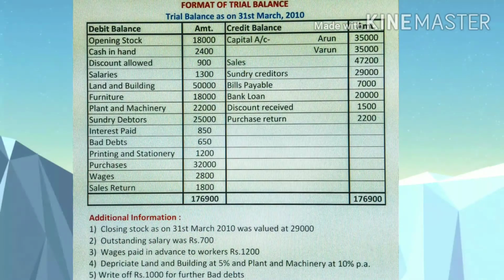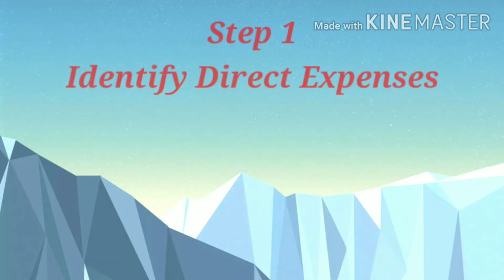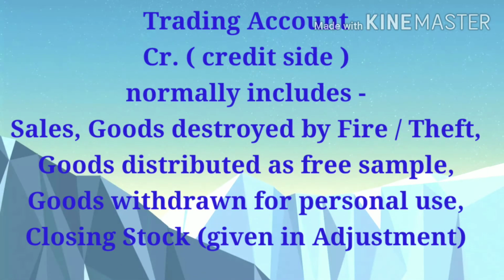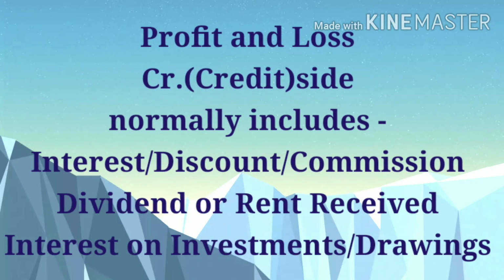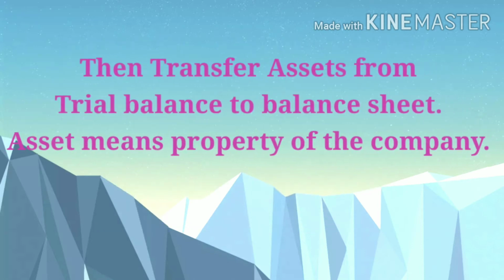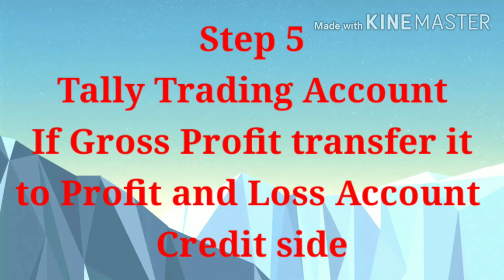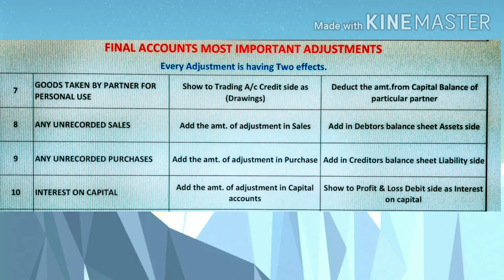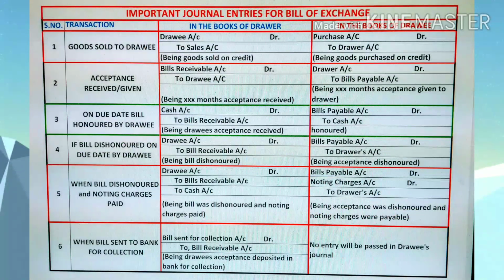Learn & Get 30 Marks in just Eight Minutes..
Learn & Get 30 Marks in just Eight Minutes...Yesss..you can get these marks when you see this complete video.